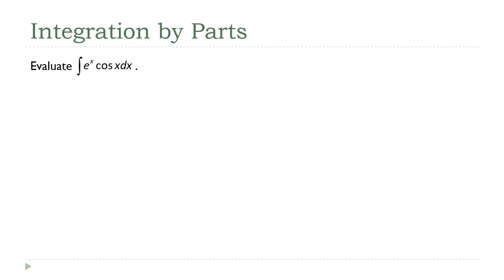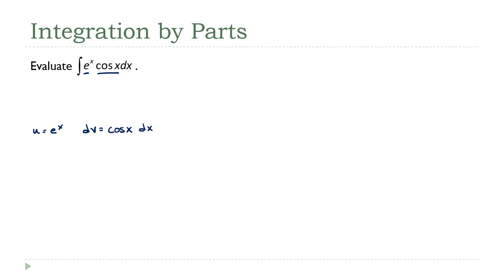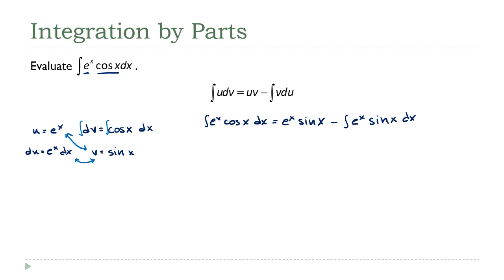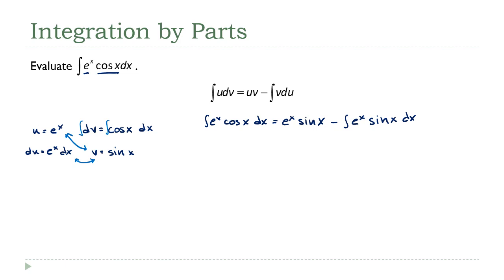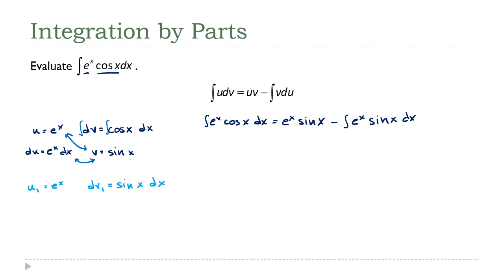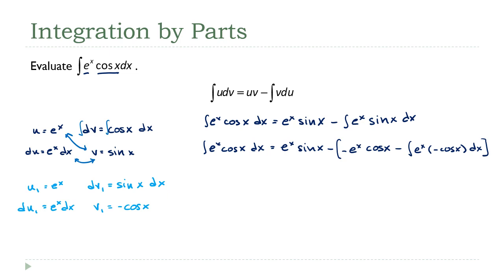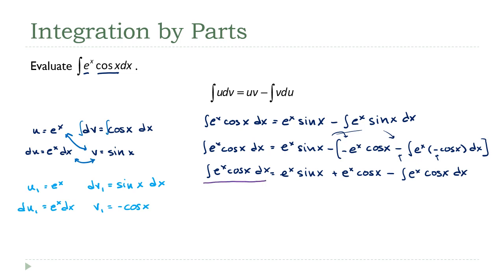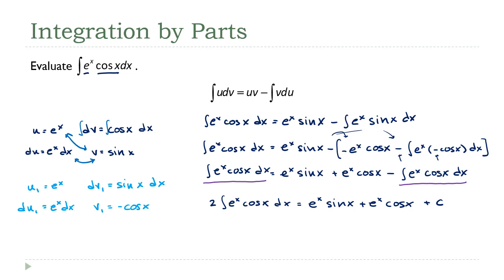Integration by Parts - A Cyclic Example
In this example, we're looking to look at an example of integration by parts where the method has to be used twice to get to the final result.  This is a common result when you have a part like the sine or cosine that cycles back to itself after several differentiations.